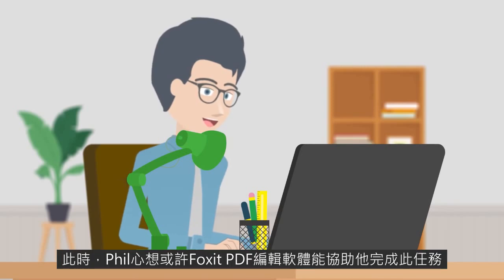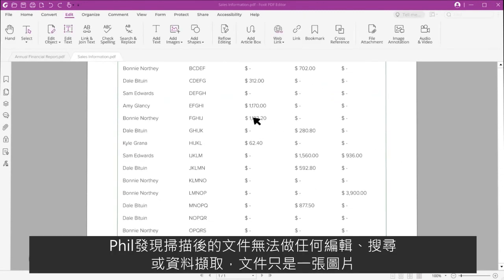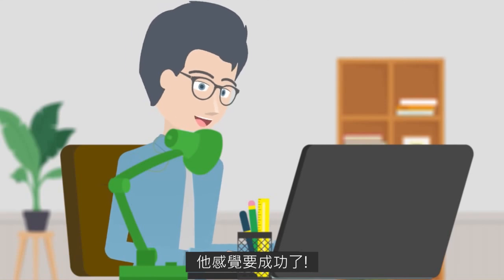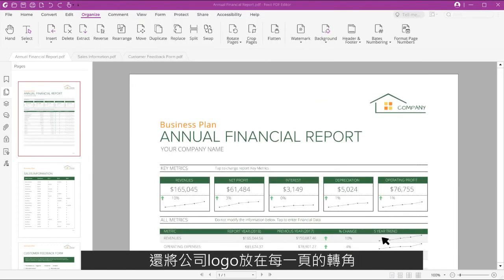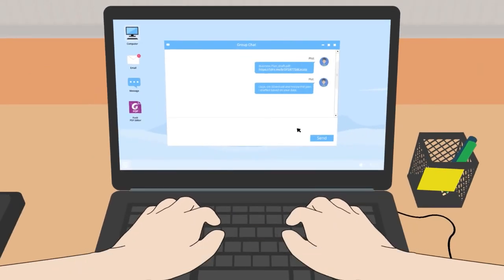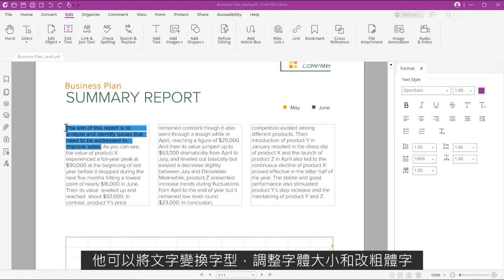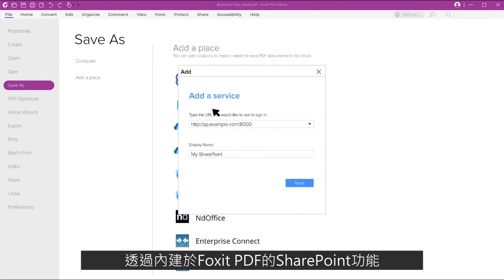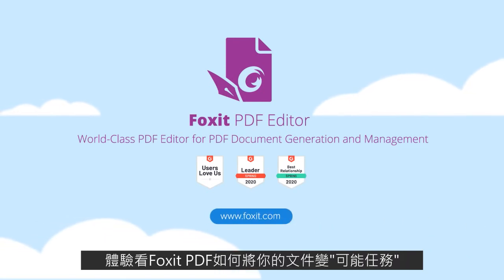Foxit PDF Editor - 一款適合所有人的PDF編輯軟體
無論您是在辦公室、家中還是在旅途中、無論是透過桌上型還是移動設備，您皆可使用強大而簡單的PDF編輯軟體來完成您所需的工作流程。

如需了解更多有關 Foxit PDF 編輯軟體的更多資訊，請參考
在社群媒體上與我們聯繫：